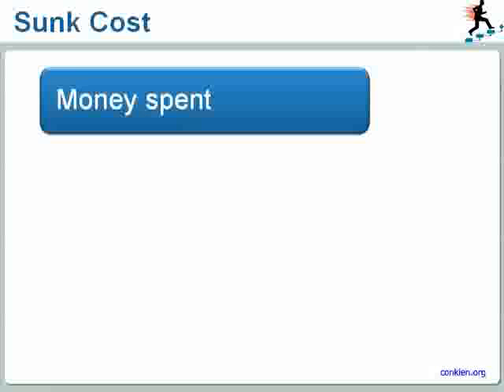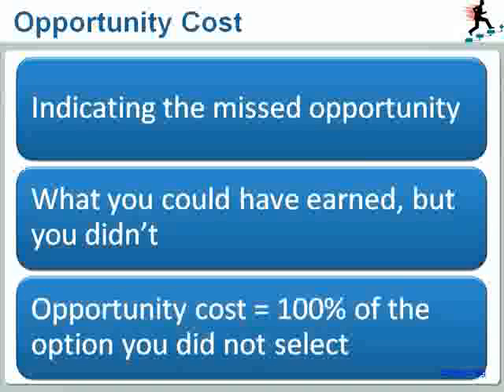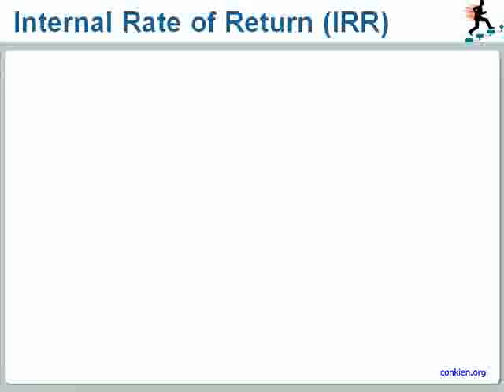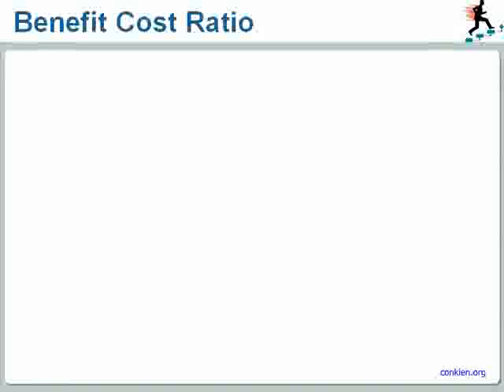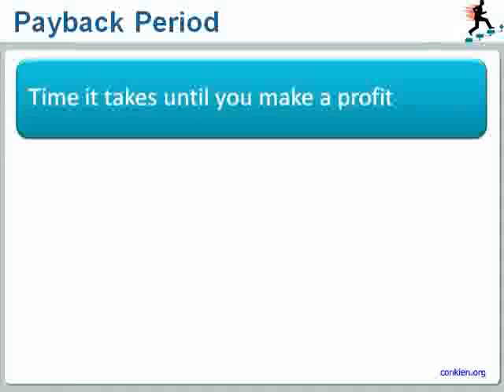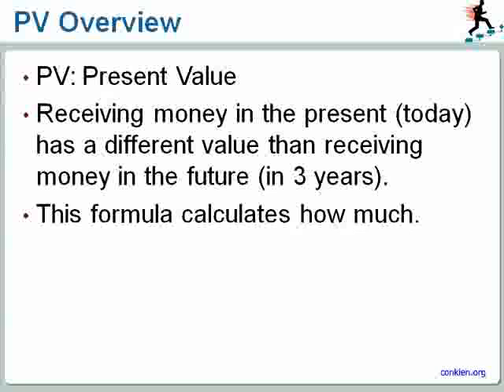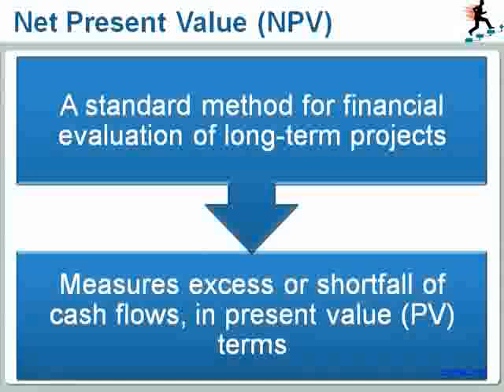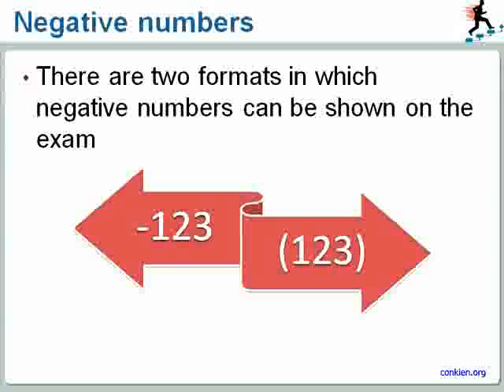E07 05 Advanced Cost Theory for Vo M conkien org 01